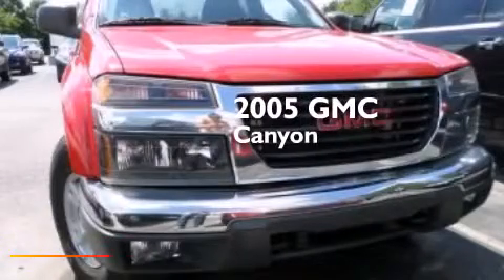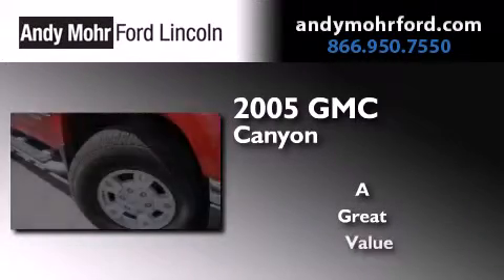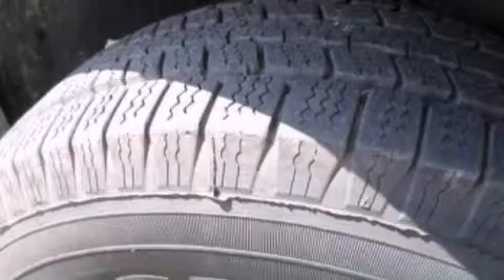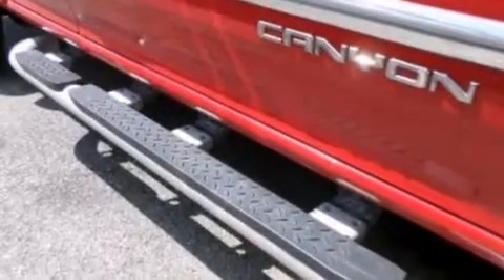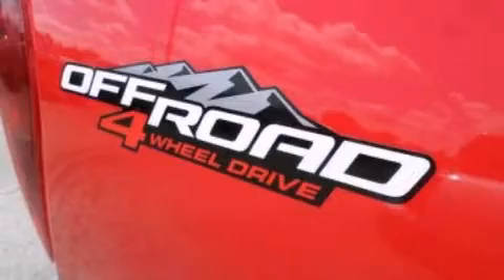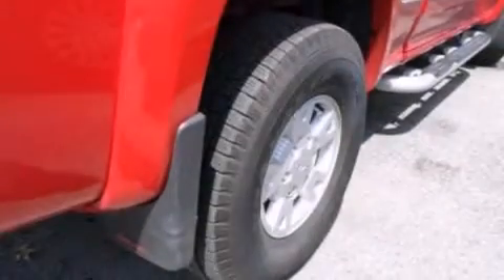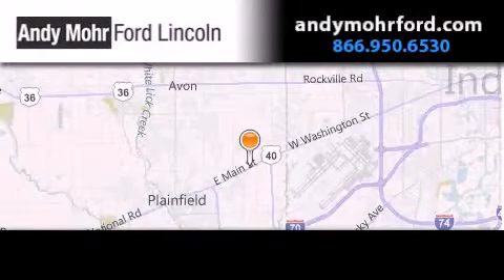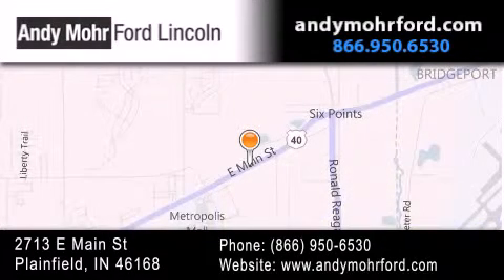2005 GMC Canyon Indianapolis IN 46168 T18653E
We've been honored to serve the Plainfield IN area , we promise that your experience at our dealership will exceed your expectations ! Year : 2005 Make : GMC Model : Canyon Engine : 3.5L I5 20V MPFI DOHC Exterior : Red Miles : 124,076 Stock : T18653E Andy Mohr Ford Lincoln 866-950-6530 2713 E. Main Street Plainfield , IN 46168